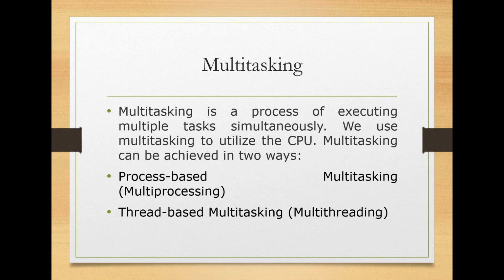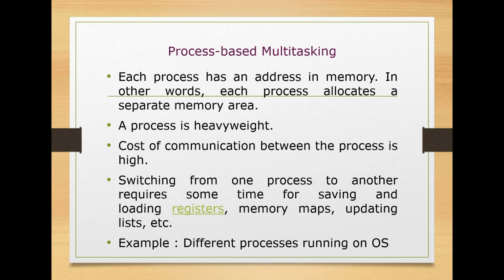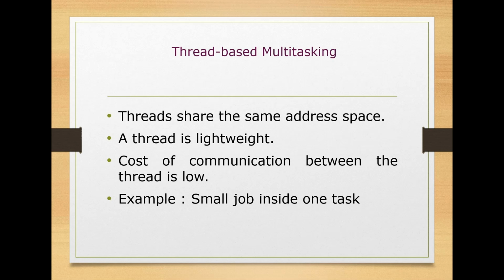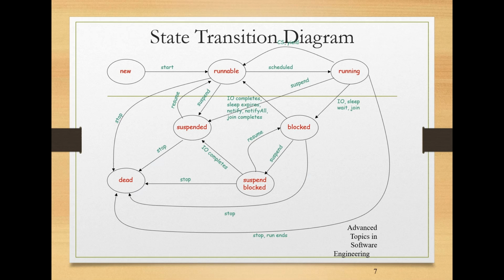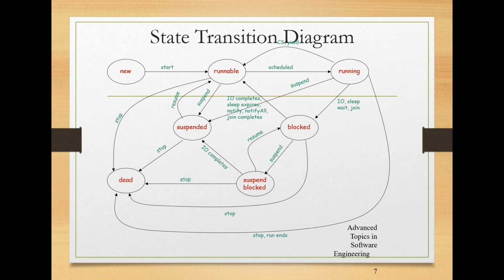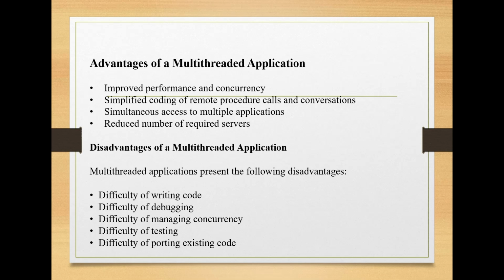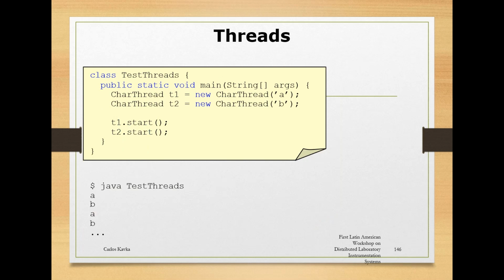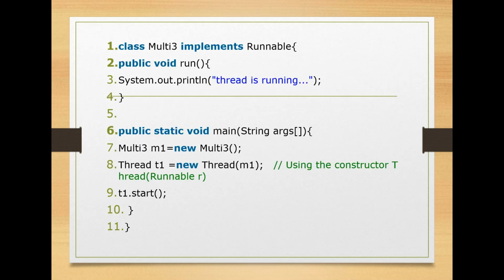What is a Thread in Java|Introduction to Thread in Java|Define Multithreading| What is multitasking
multithreadinginjava is a process of executing two or more threads simultaneously to maximum utilization of CPU. Multithreaded applications execute two or more threads run concurrently. Hence, it is also known as concurrency in Java.
Multithreading is a feature in Java that allows concurrent execution of two or more parts of a program for maximum utilization of Resources. Each part of such program is called a thread. So, threads are lightweight processes within a process.
In computerscience , a thread of execution is the smallest sequence of programmed instructions that can be managed independently by a scheduler, which is typically a part of the operating system. Multithreading in java is a process of executing multiple activities can proceed concurrently in the same program. Thread is basically a lightweight sub-process, a smallest unit of processing. In multithreading threads share a common memory area. They don't allocate separate memory area so saves memory, and context-switching between the threads takes less time than process. Multiple threads can exist within the same process and share resources such as memory, while different processes do not share these resources. Using two different task at the same time means multi-tasking. Thread is unit of a process.

Define the concept of process
Define the concept of  thread synchronization
How do programs and processes and threads interact
When is it appropriate to create multiple streams
What can happen if two threads execute the same code in the program
What do you know about the main program flow
What are the ways to create and run streams
Which method starts a thread for execution
When does the thread finish its execution
 How to synchronize a method
How to forcibly stop the flow
Give the definition of the concept of flow-demon
How to create a daemon thread

What is thread in java
what is java threads